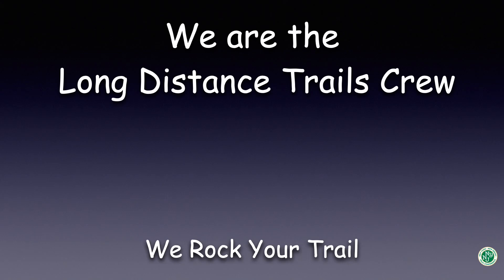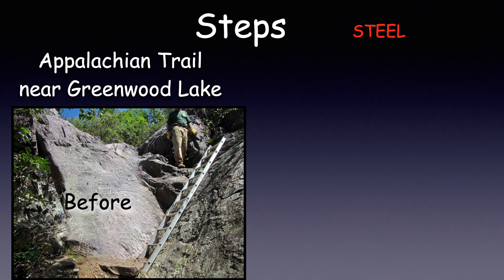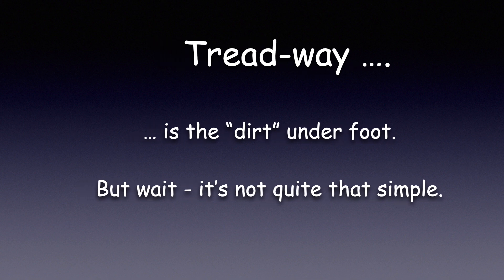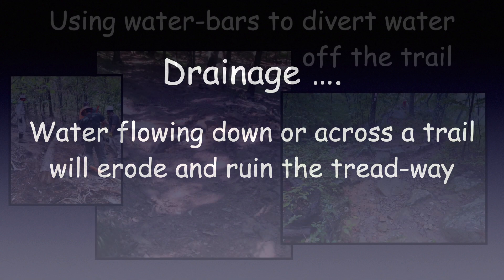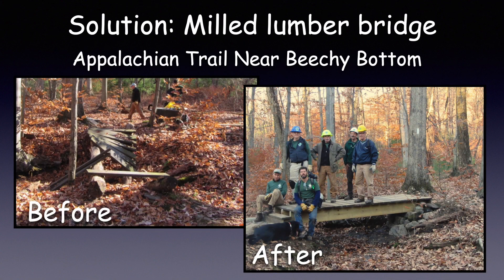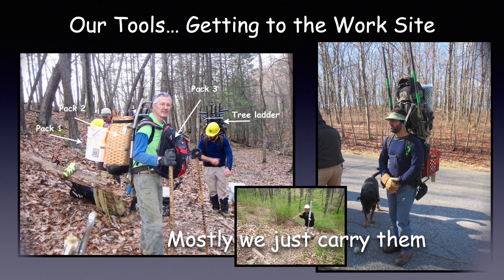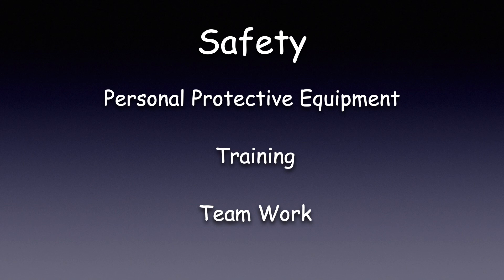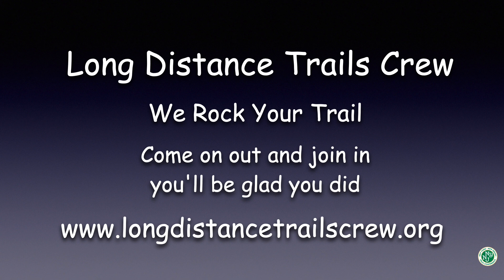We Are The Long Distance Trails Crew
the Long Distance Trails Crew, Who are they? What do they do?

This short video is our Power Point presentation with a voice over presenter.

On our website, Longdistancetrailscrew.org we have photos and videos from all our trail building projects. LDTC, the Long Distance Trails Crew, have been working together since 2011, is an all volunteer crew who build and maintain hiking trails in New York west of the Hudson River and in New Jersey.  New volunteers are always welcome, no experience necessary, just a desire to work hard and have some fun.

If this looks like something you want to be part of, come on out and join in. You'll be glad you did.

Long Distance Trails Crew
We Rock your Trail

NYNJTC.org - Trail Conference website

NYNJTC - Connecting People with Nature since 1920